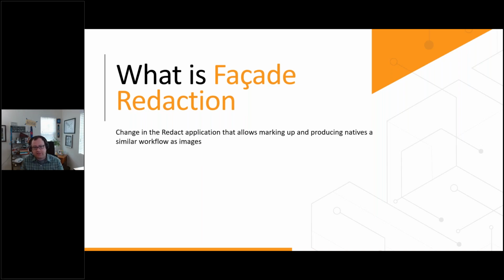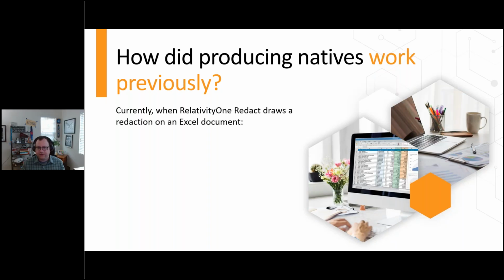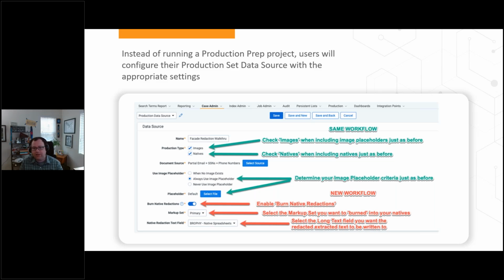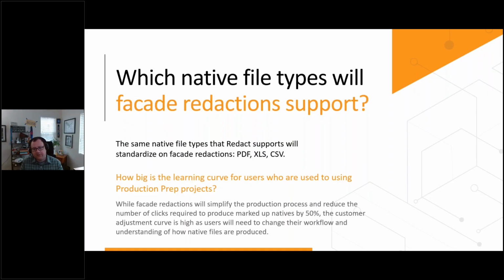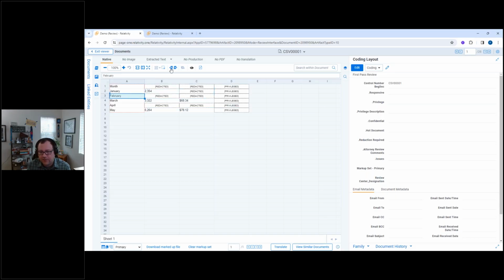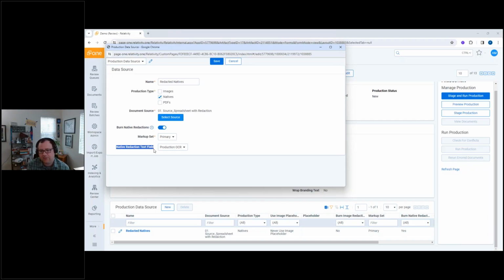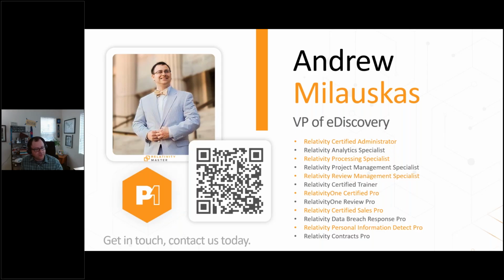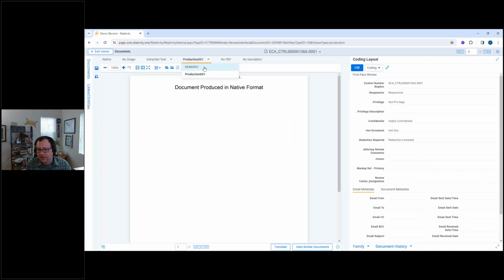Façade Redactions in RelativityOne